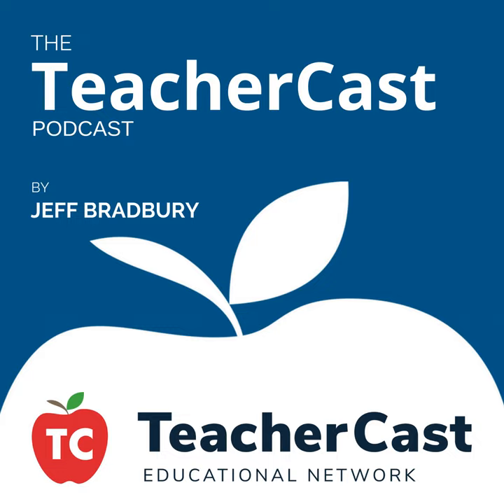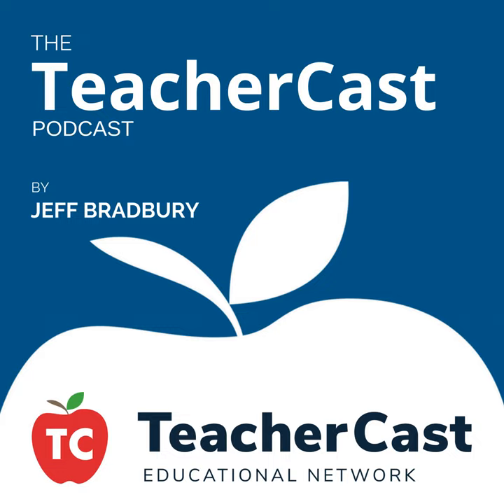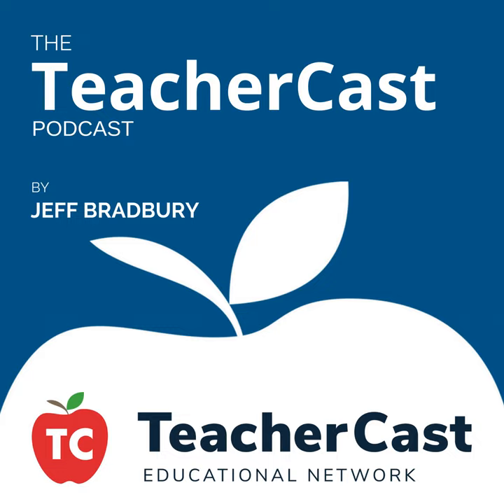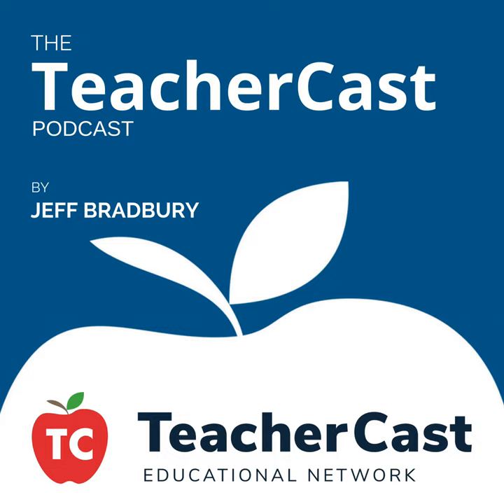How can we bring Coding and Programming into the Classroom?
In this episode, Jeff sits down with Kasia Chmielinski to learn how Scratch is being used in over 150 countries in more than 40 languages.
About Scratch

Scratch is a programming language and an online community where children can program and share interactive media such as stories, games, and animation with people from all over the world. As children create from Scratch, they learn to think creatively, work collaboratively, and reason systematically.

Millions of people are creating Scratch projects in a wide variety of settings, including homes, schools, museums, libraries, and community centers. To date, 9M Scratchers have shared over 12M projects to the online community.

Scratch is a project of the Lifelong Kindergarten Group at the MIT Media Lab. It is provided free of charge. You can read more about Scratch here: scratch.mit.edu/about

YouTube Videos of Interest

Kasia Chmielinski works at the MIT Media Lab in Cambridge, MA, as the Product Lead for Scratch. Scratch (scratch.mit.edu ) is a free visual programming language that engages youth in imaginative learning experiences to create games, animations and stories. At MIT, Kasia is responsible for defining, designing, and managing the future roadmap of the Scratch project.

Prior to Scratch, Kasia was a founding member of the startup Zestfinance, and before that, a product communications manager at Google. Kasia hails from Boston, but dabbled in architecture and engineering at the Chinese University of Hong Kong before graduating with a degree in physics from Harvard University. When not in front of a whiteboard or a keyboard, Kasia can be found either tutoring local students in mathematics or upon a bicycle, cycling uncomfortablylong distances.

Kasia can be found on Scratch as @petrichord , and on Twitter as @kaschm